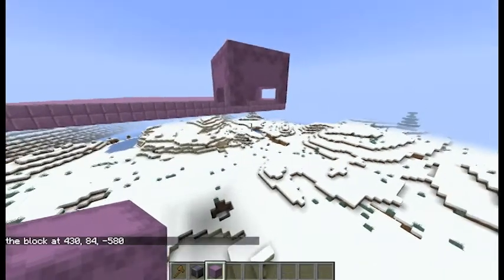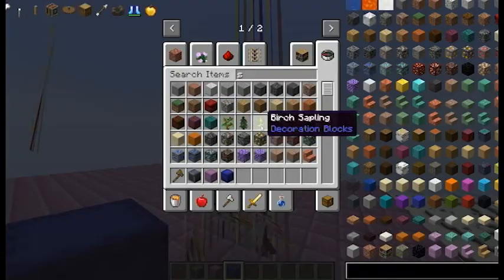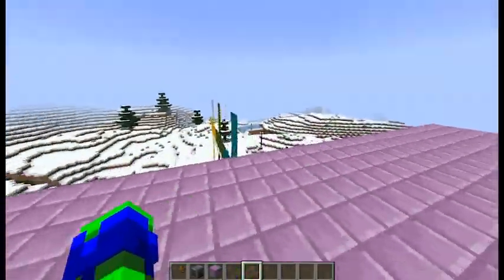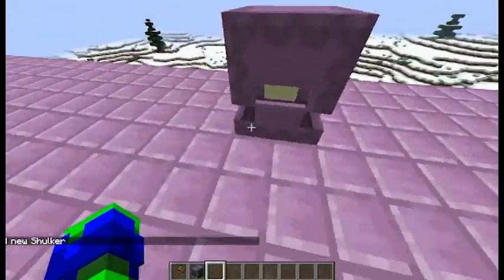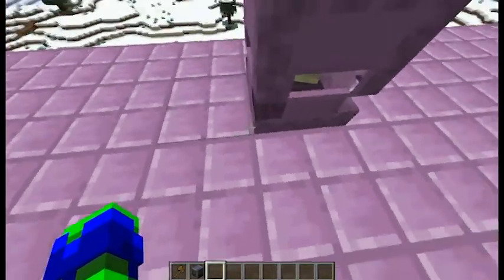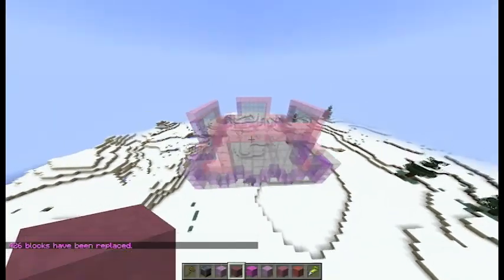I built a giant working Shulker Box with the Create mod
This took me quite a while to make and I really hope you all enjoy. I really want to share this with the YouTube community, so to help me out with that, you can leave a like and subscribe because that will tell YouTube that I made a cool video! Thanks!